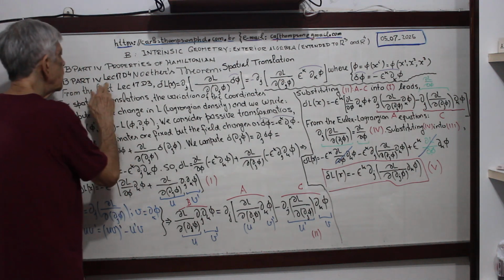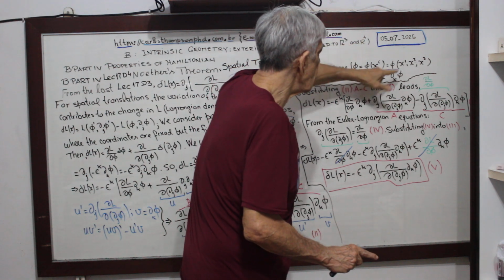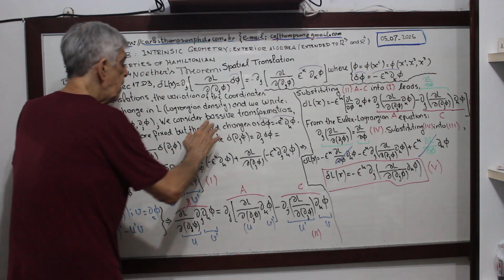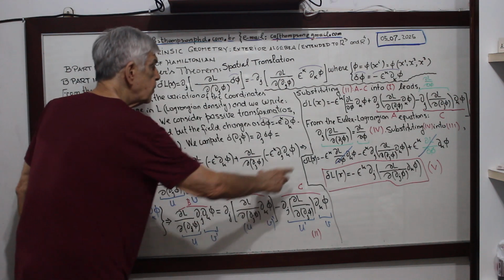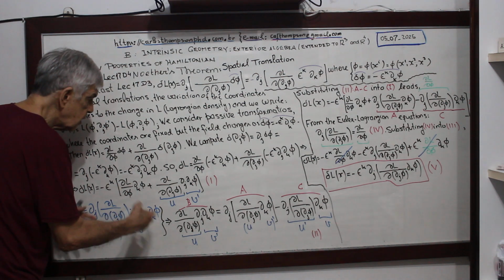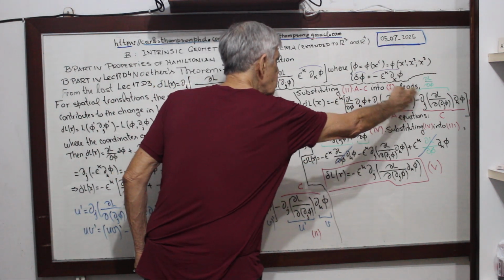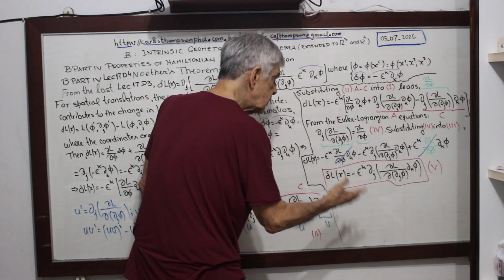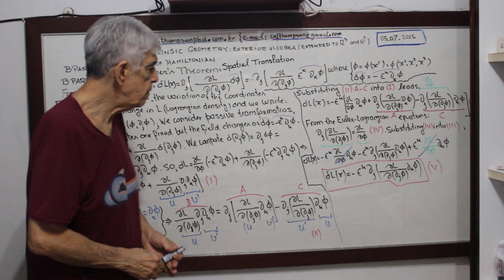B PART IV: Lec 17 D 4 Translation - Noether's Theorem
This video is a continuation of the previous Lec 17 D 3.